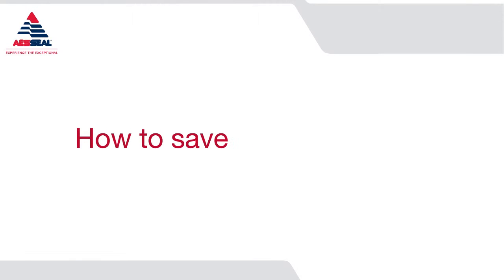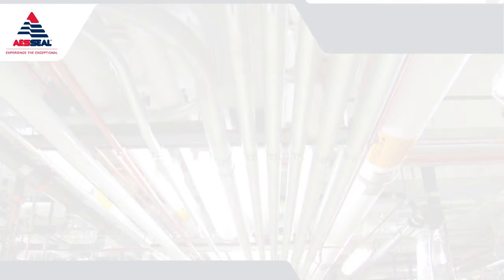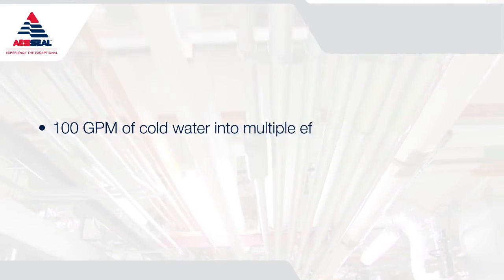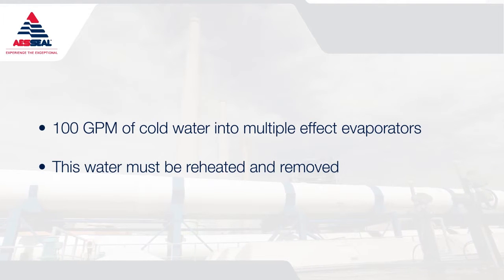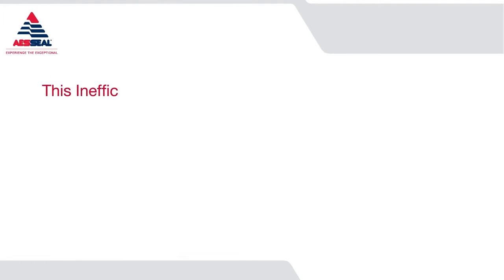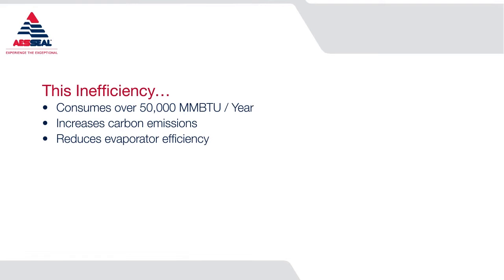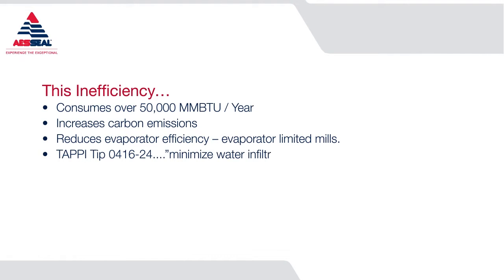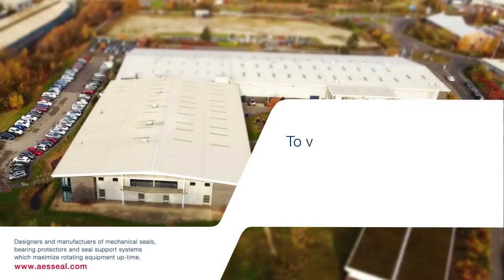How to Save 50,000 mmBTU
Learn how AESSEAL® could save you over $600,000 and improve reliability in multiple effect evaporators.